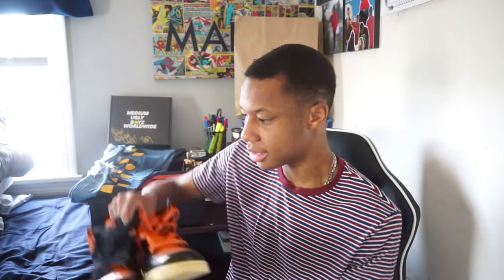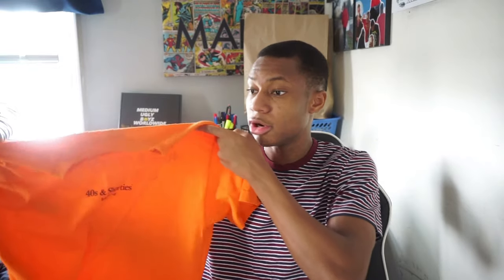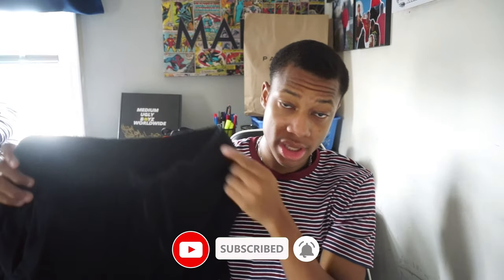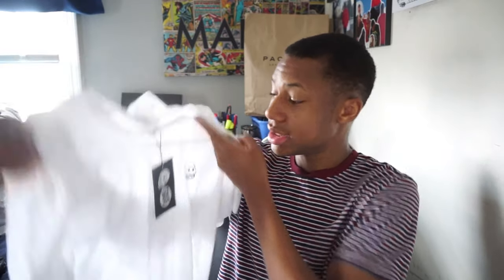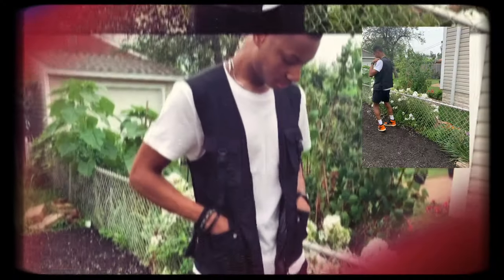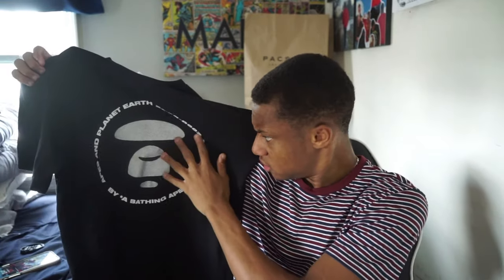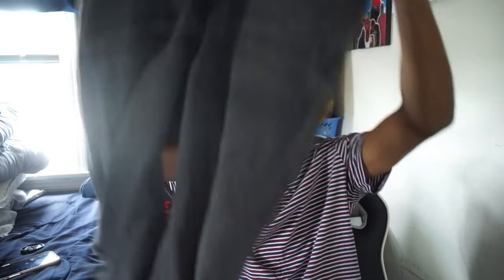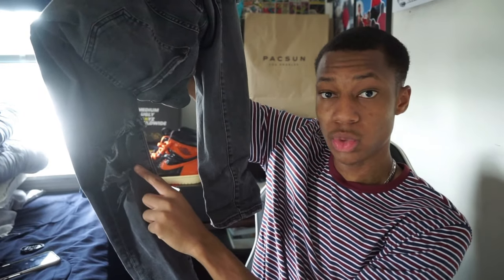HOW I STYLE MY AIR JORDAN 1's "SHATTERED BACKBOARD 3.0's"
This is a "HOW I STYLE MY AIR JORDAN 1's "SHATTERED BACKBOARD 3.0's"

In this video I will show you guys how to style my Air Jordan 1's

THIS IS AVAILABLE IN HD AND 4K STOP PLAYIN